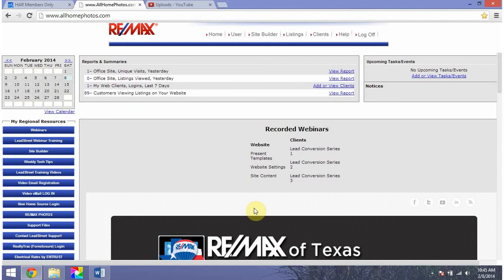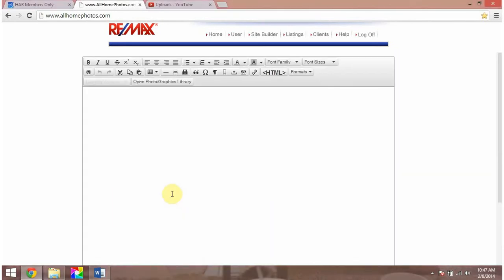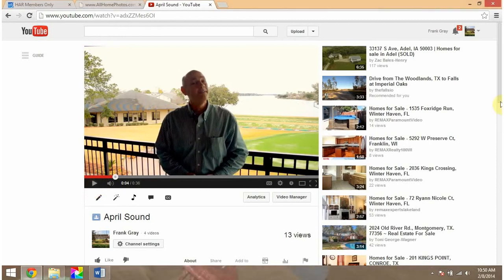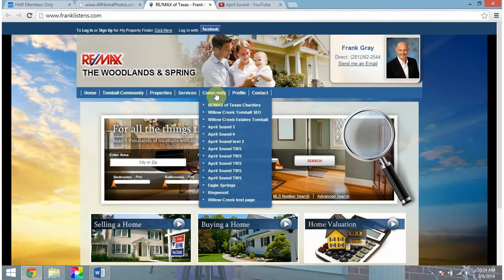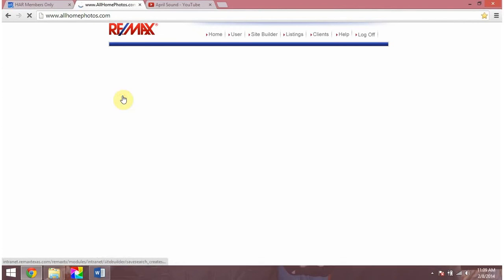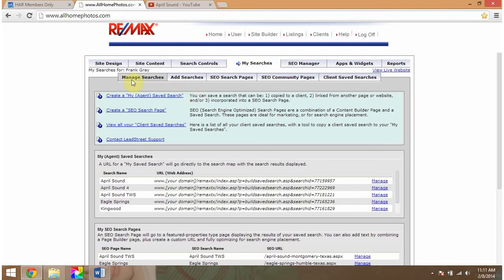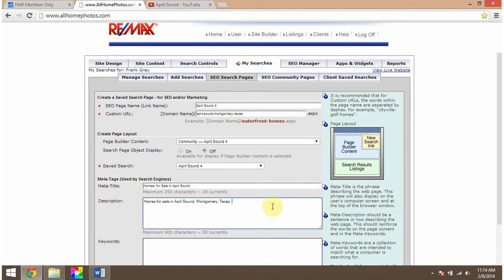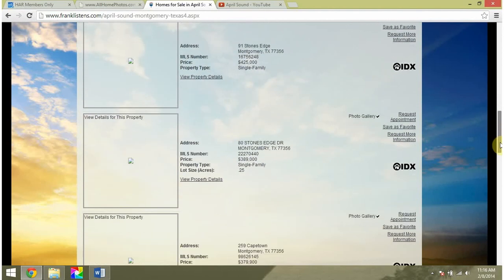Create an SEO neighborhood page on a LeadStreet website